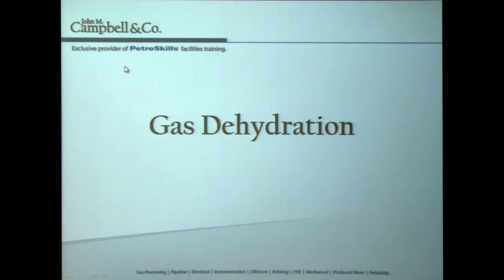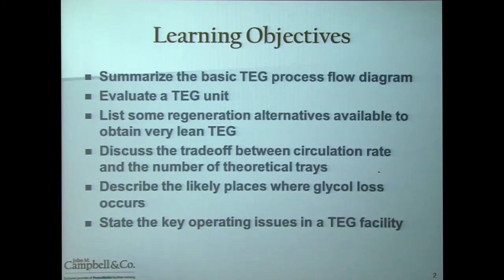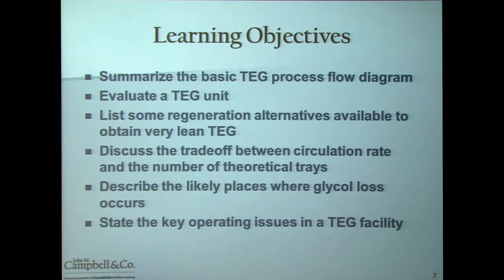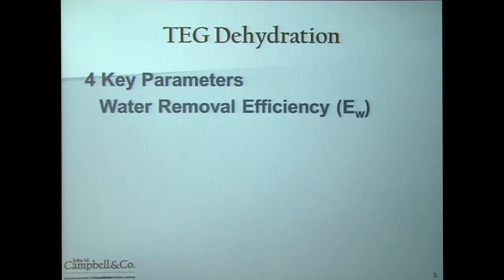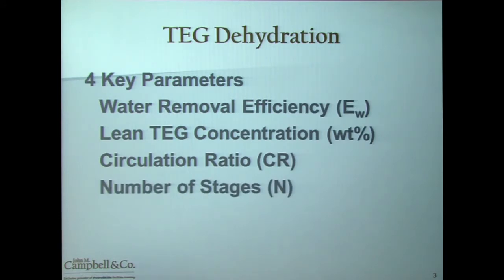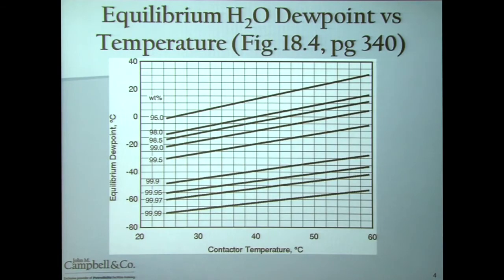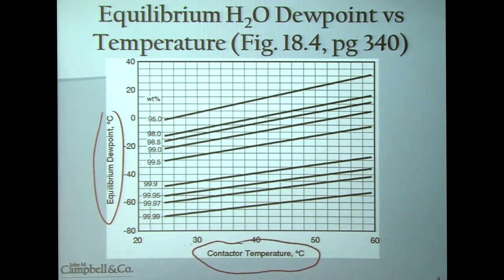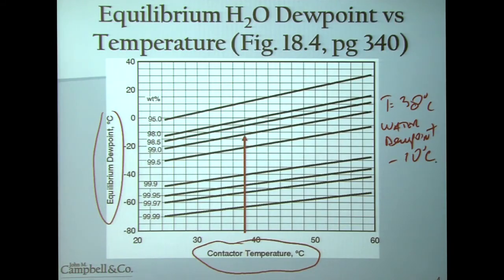Episode 9: Gas Dehydration